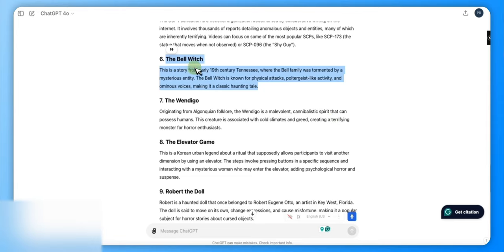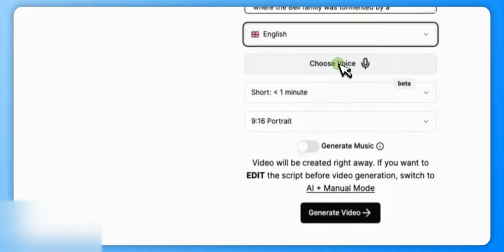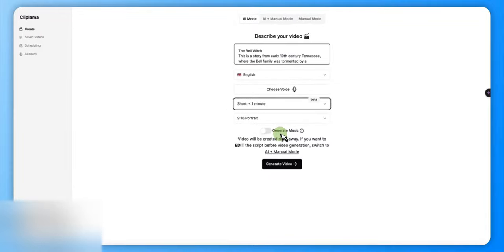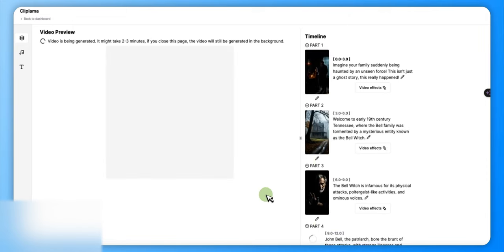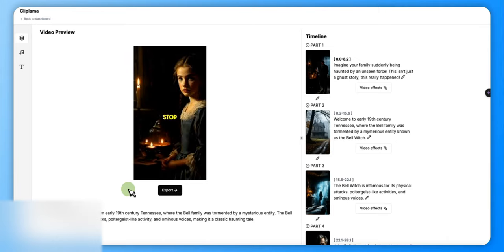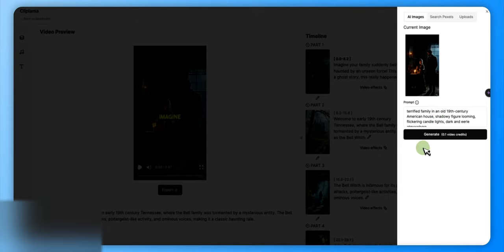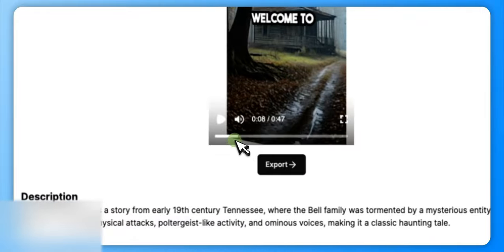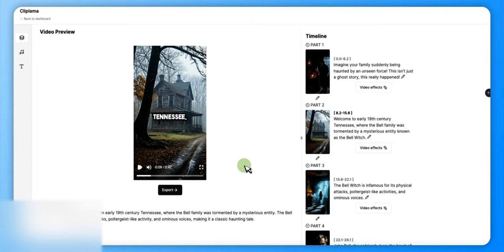Cliplama AI The Best AI Video Tool Of 2024 - You Decide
This tool is a game changer when it comes to producing quality videos in bulk. Check it out. You won't regret it!

Looking to create fresh, engaging video content in 2024? Look no further than Cliplama AI! This easy-to-use tool is revolutionizing the way creators make original shorts. With Cliplama AI, you can quickly generate high-quality videos that will captivate your audience. Say goodbye to hours of editing - Cliplama AI does all the work for you! Join us in this video as we explore the features and benefits of this game-changing tool.

Cliplama AI
Video tool
2024
Original shorts
Content creation
Video editing
Creator tool
Video marketing
Artificial intelligence
Easy-to-use tool
Video production
Engaging content
Video creation software
Digital marketing
Creative tool